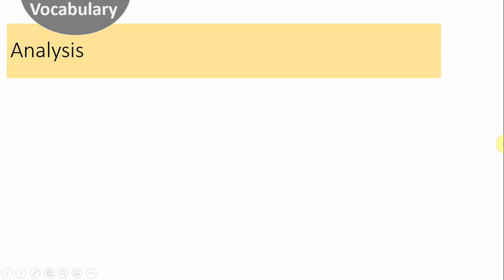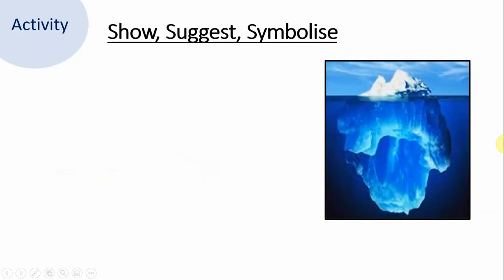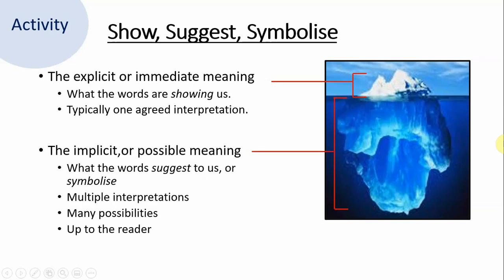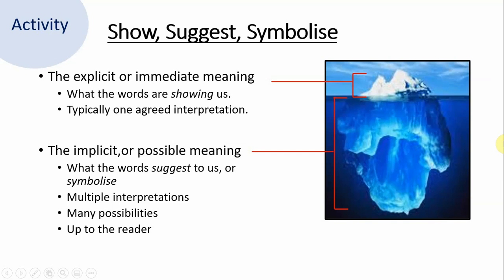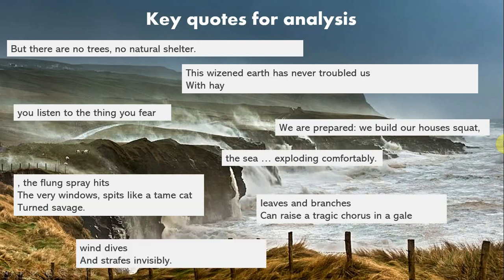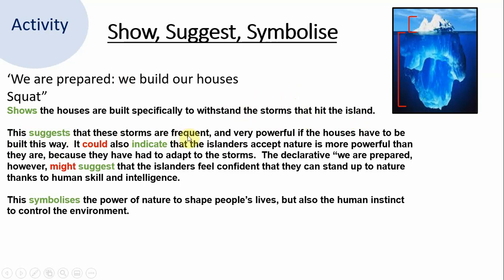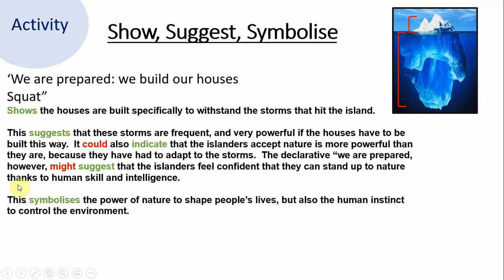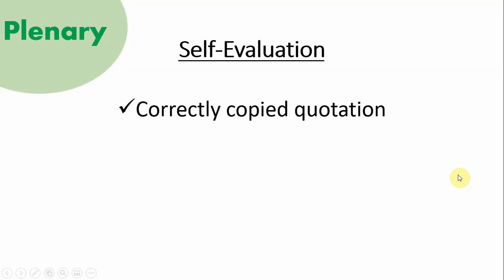Storm on the Island Lesson 2.2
Year 9 English Lit Home Learning Task 3 Guidance.
Video 4 of 6 taking you step by step through Seamus Heaney's poem 'Storm on the Island'
This poem is one of the AQA 'Power and Conflict' cluster of poems which will form part of the English Literature GCSE.  The activities in these videos will help you to develop your knowledge of the poem as well as how to read, think about, analyse and write about poetry.
You will also get to compare this poem with our previously studied poems 'Remains' and 'Bayonet Charge'
At the end of this series of videos, you will complete a short written task to submit to me via ClassCharts.